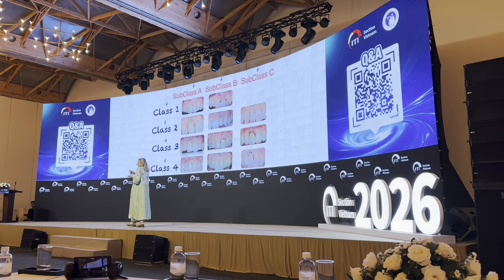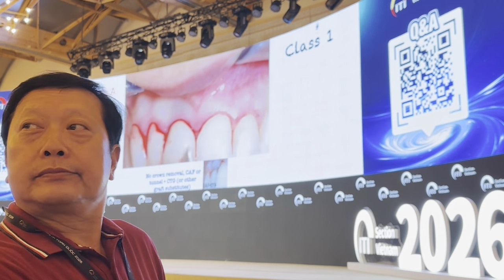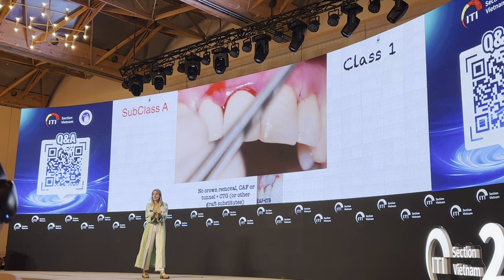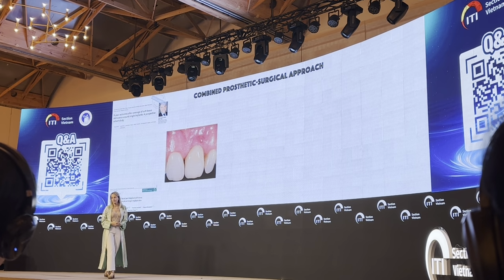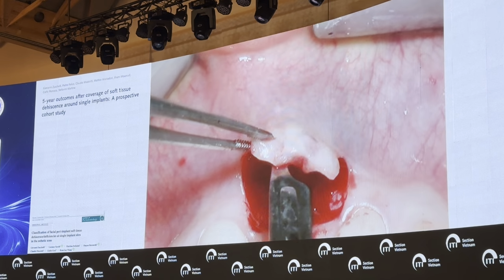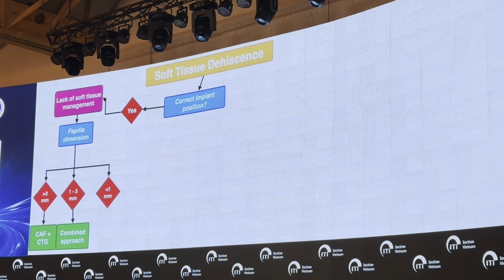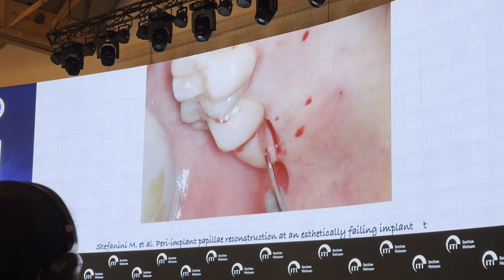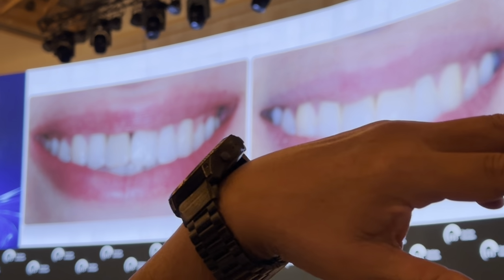ITI Quản trị mô mềm quanh implant